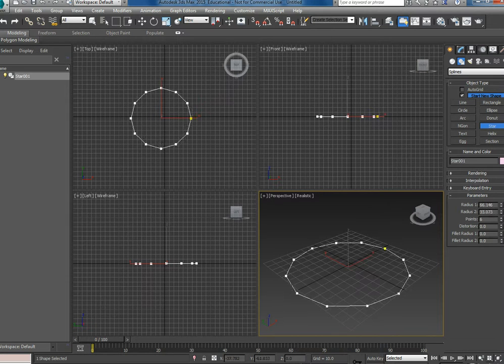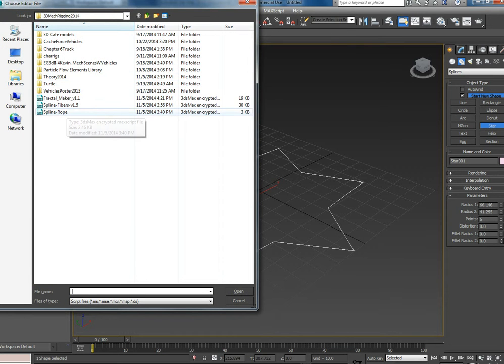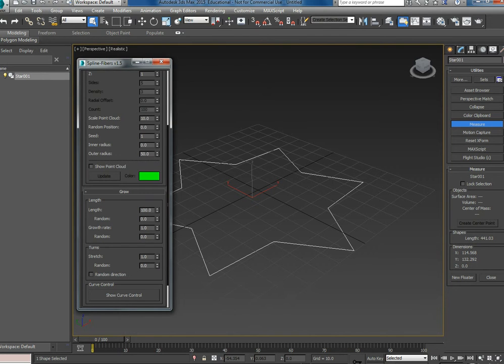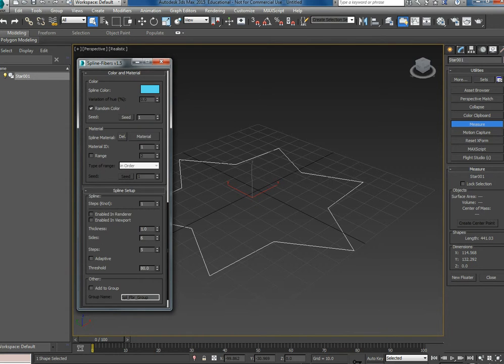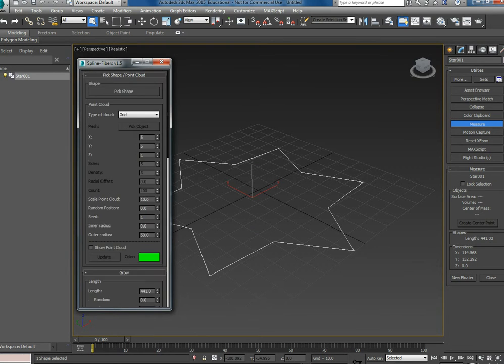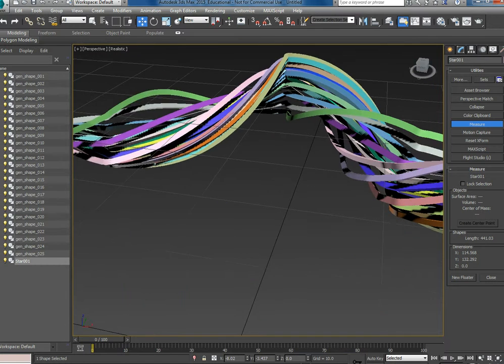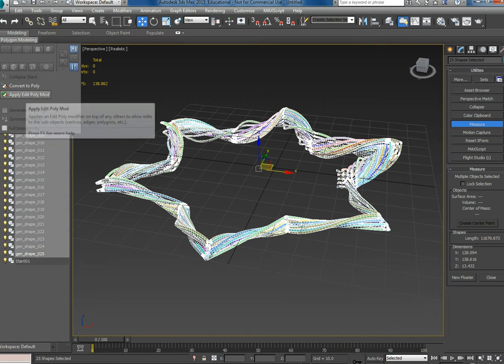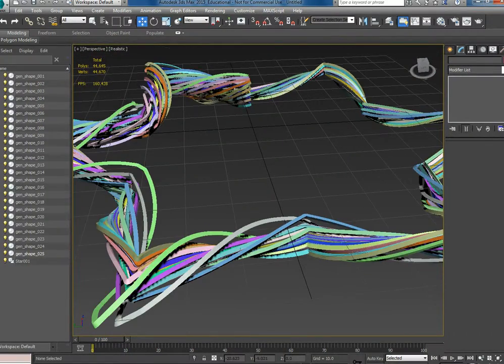3Dmax Color Rope Strands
3Dmax Color Rope Strands
Script by VLADISLAV BODYUL